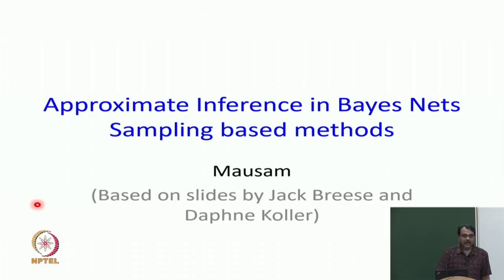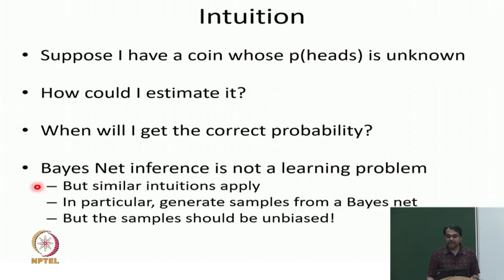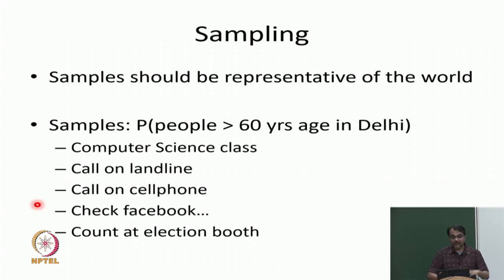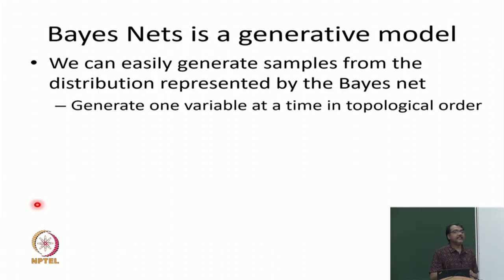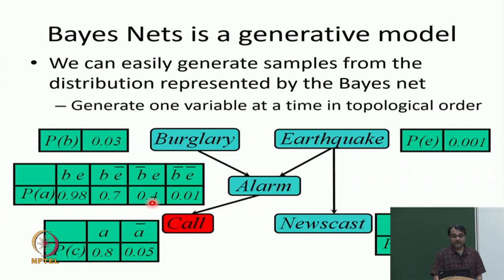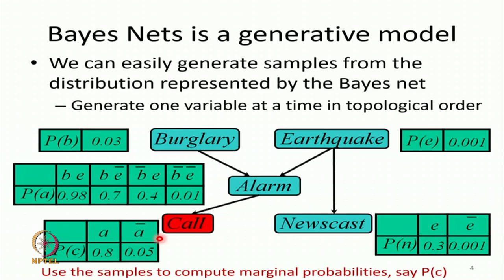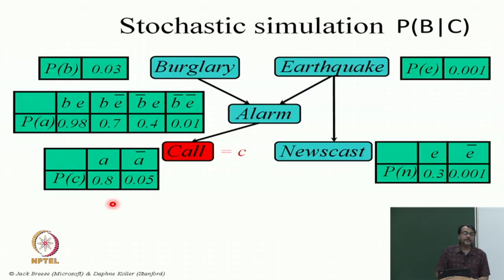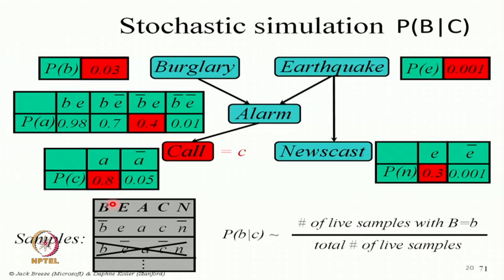Bayesian Networks: Rejection Sampling